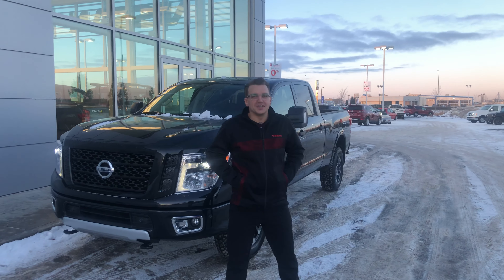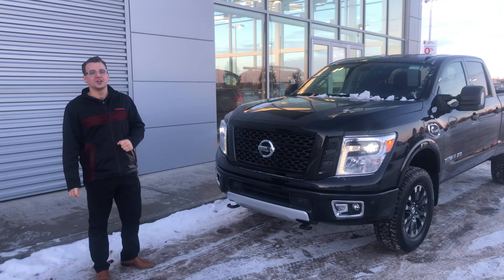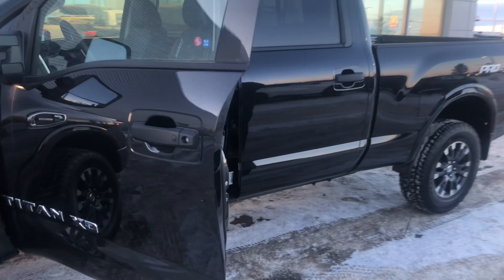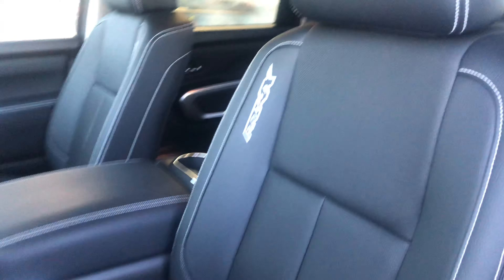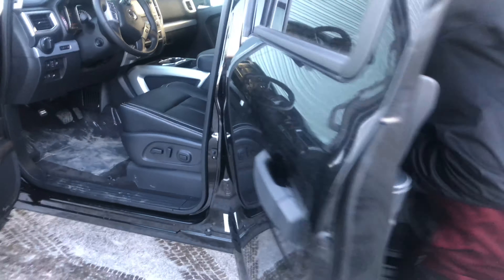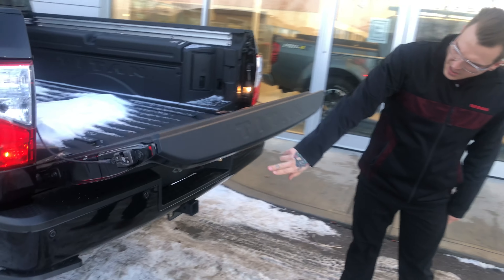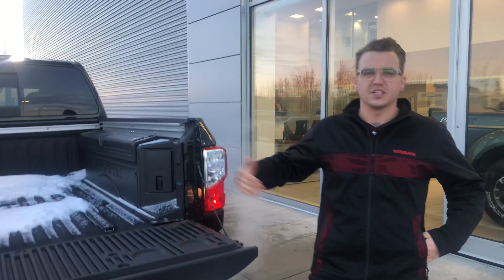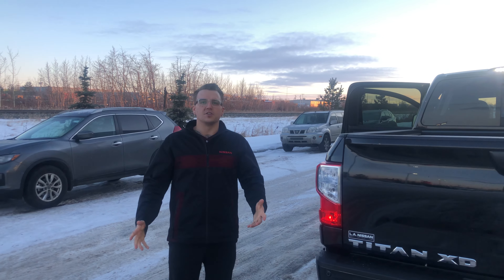Mark, the Titan XD